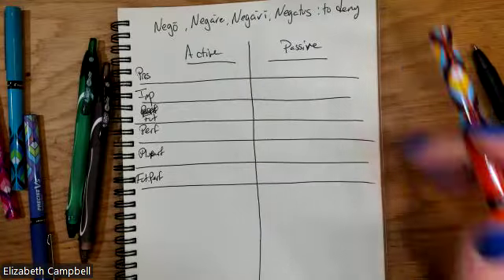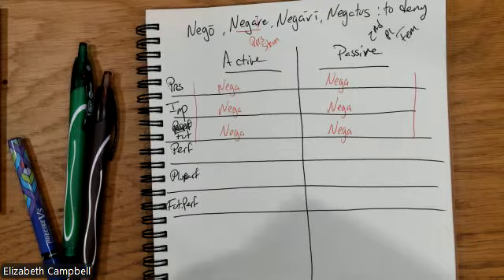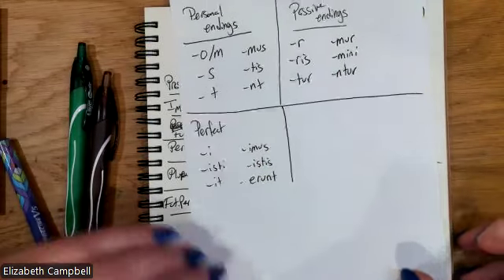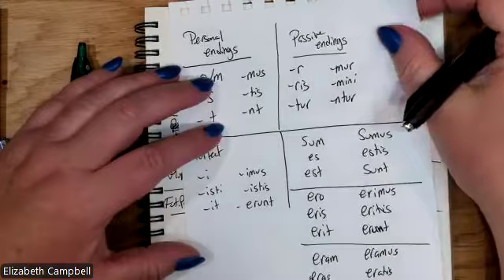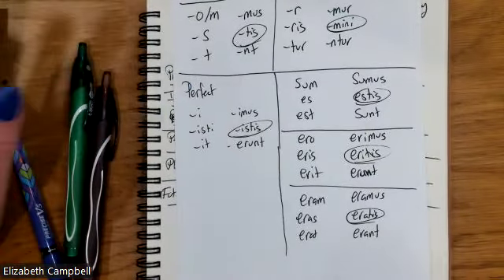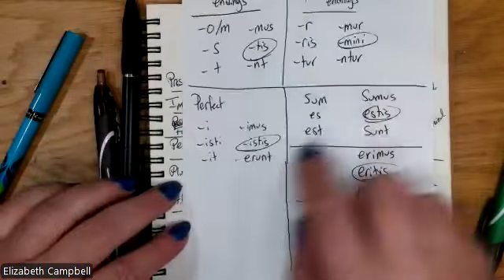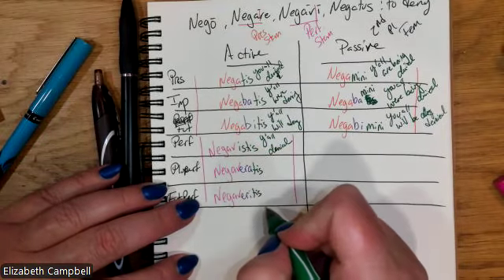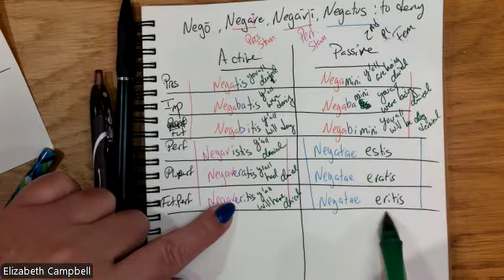Indicative Verb Synopsis